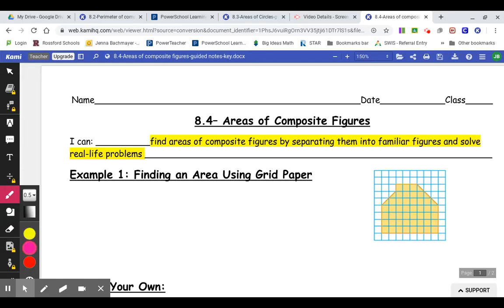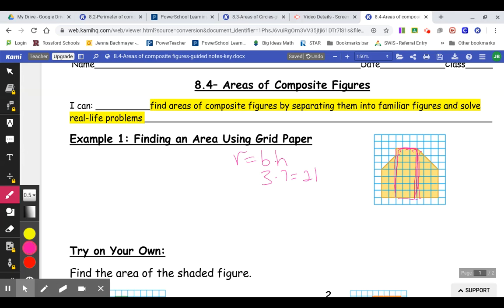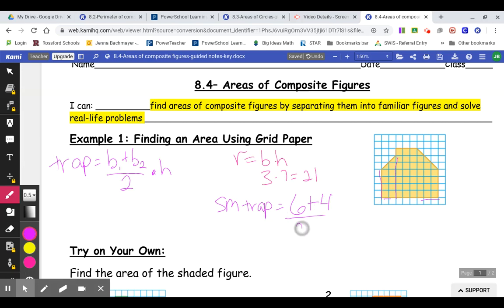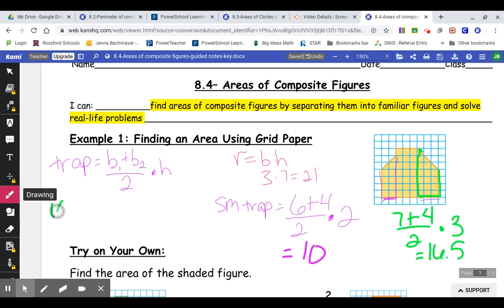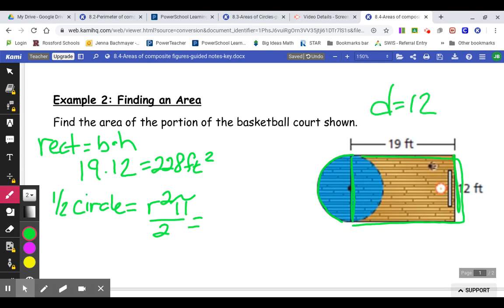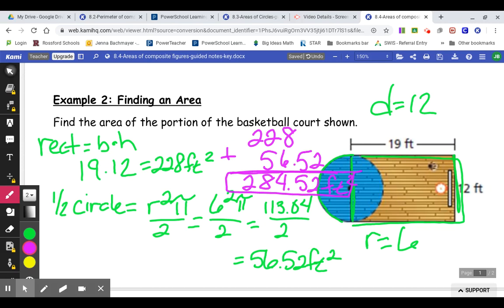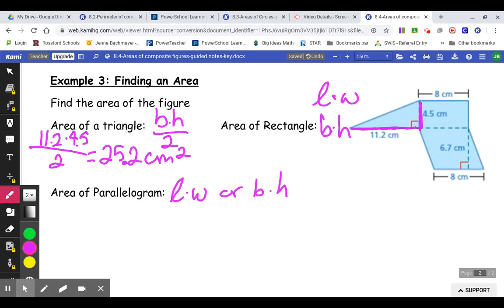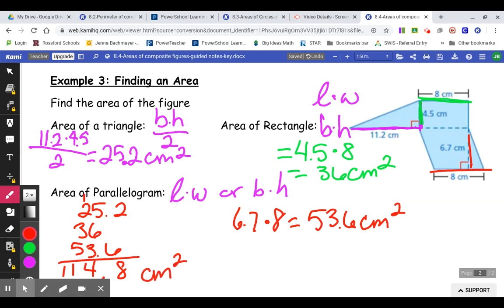Areas of Composite Figures